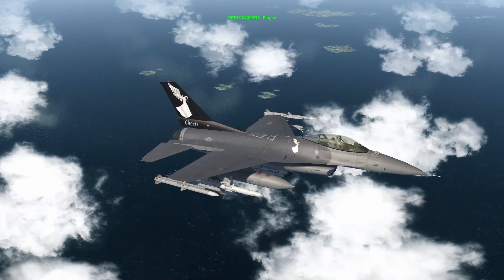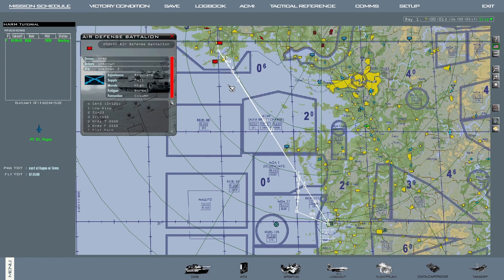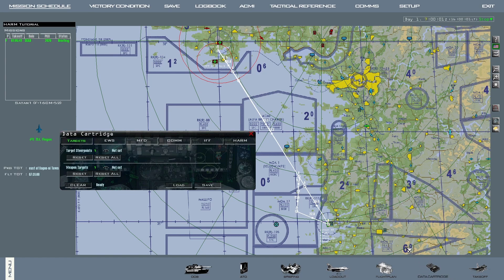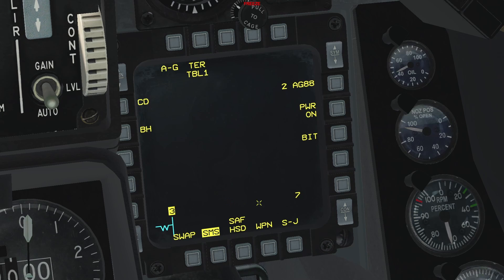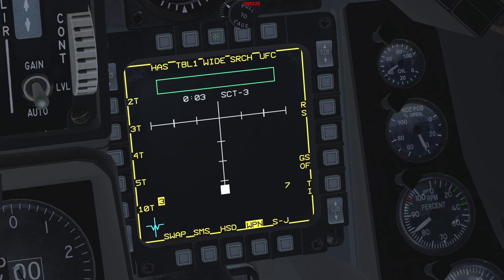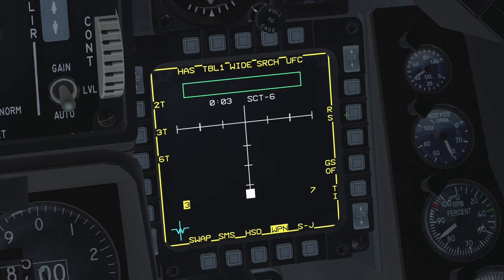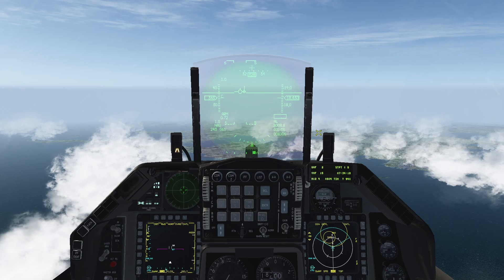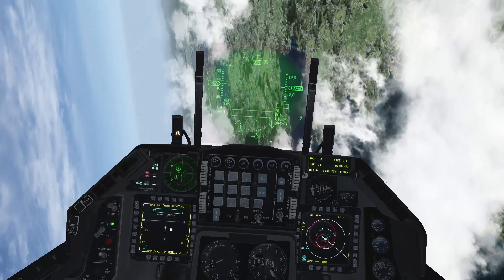Falcon BMS 4.37 Tutorial - AGM-88 HARM in HAS mode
A tutorial that demonstrates how to use the AGM-88 High-speed Anti Radiation Missile (HARM) in the HARM As Sensor (HAS) mode.

Linked here is a table with all the threat codes, keep it handy

I recommend checking the F-16 Manual on the BMS documentation for information about Geographic Specificity and Target isolate, on pages 424 and 425.

Chapters:
0:00 - Introduction
0:42 - Preparation
3:50 - Setup inside the aircraft
11:35 - Deploying the weapon
13:06 - Outro

My system specs:
CPU: i7-10700
GPU: NVIDIA 3070
32GB of RAM